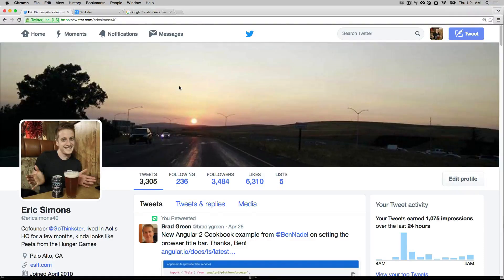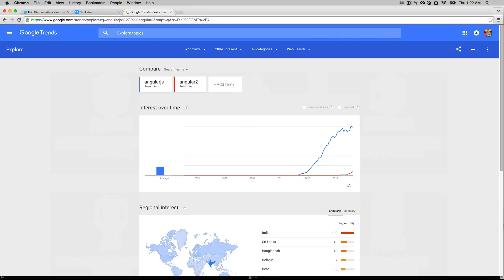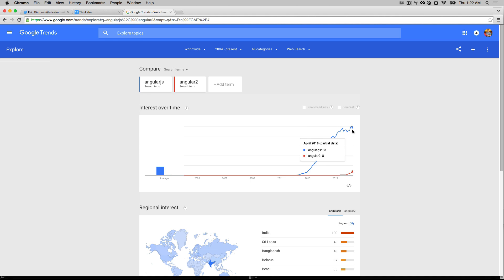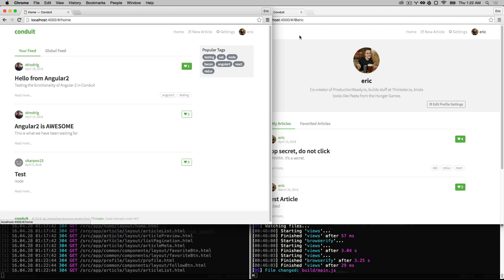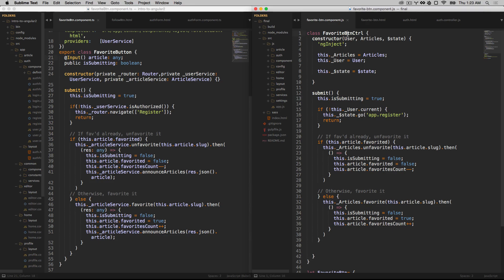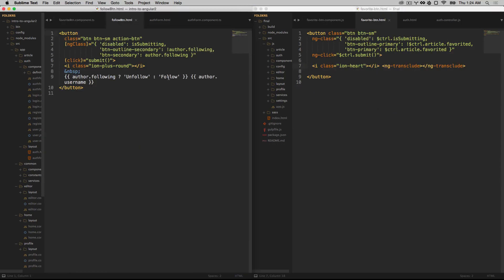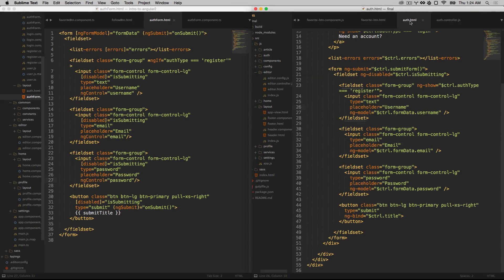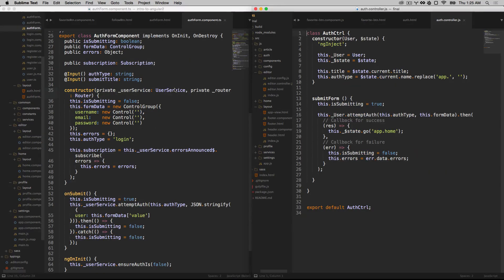Handbook For Migrating AngularJS Web Apps to Angular2